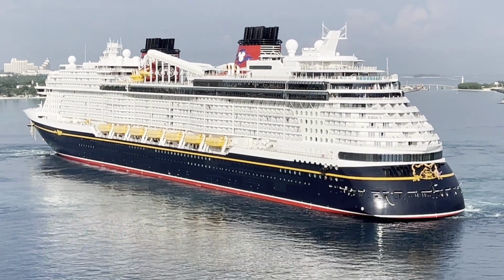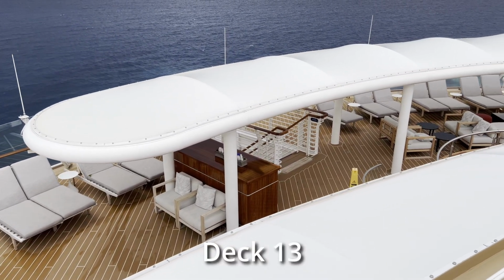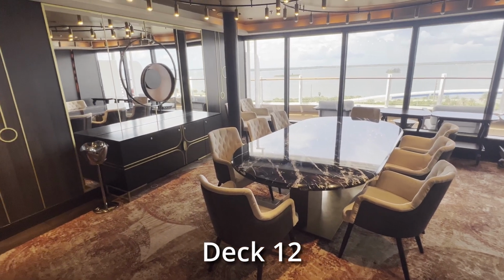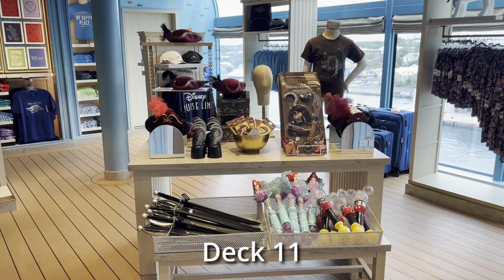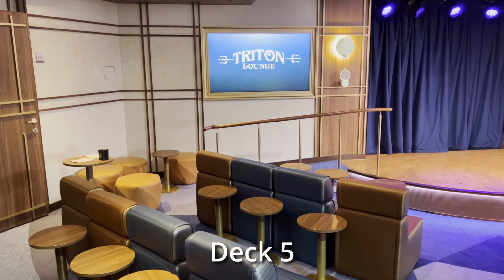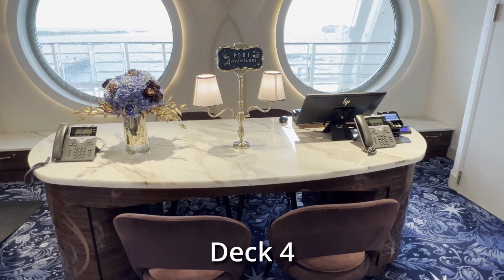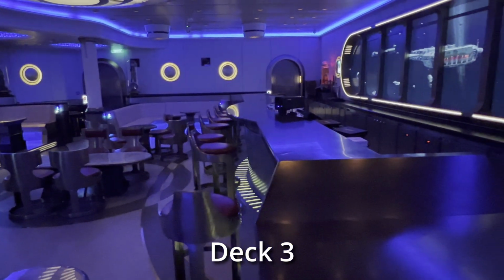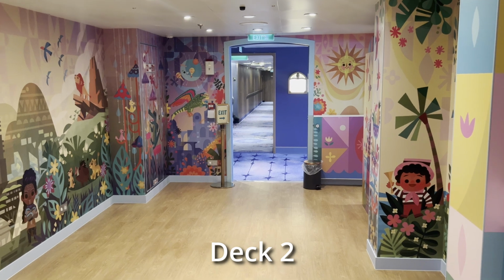Disney Wish | Full Walkthrough Ship Tour & Review | Disney Cruise Line | Extended Version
Join Jac with Iconic Adventures on a full walkthrough tour of the Disney Wish cruise ship.

This ship typically sails from Florida to the Caribbean, including a stop at Disney's private island resort Castaway Cay and/or the new Disney Lookout Cay at Lighthouse Point.

ONBOARD FUN - There’s never a dull moment aboard the Disney Wish! With a near endless number of activities, eateries and experiences for the entire family, it’s easy to not ever want to leave the ship.